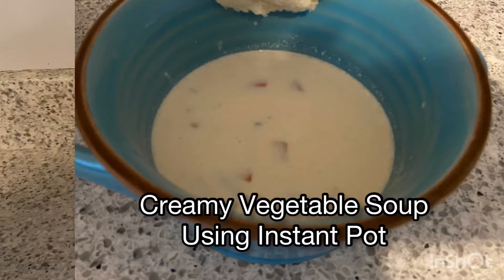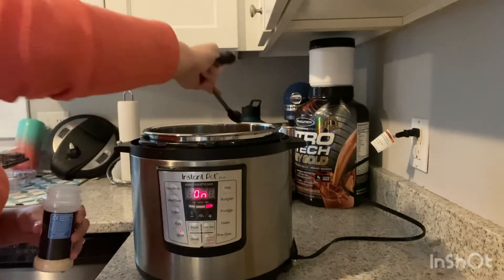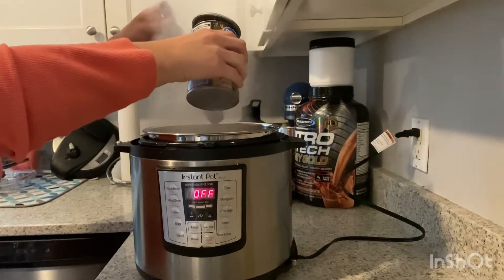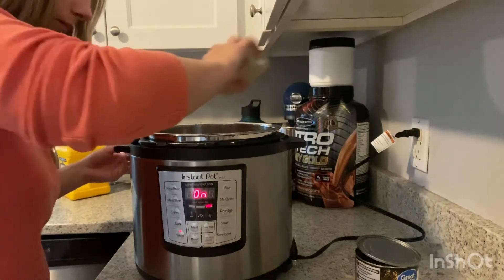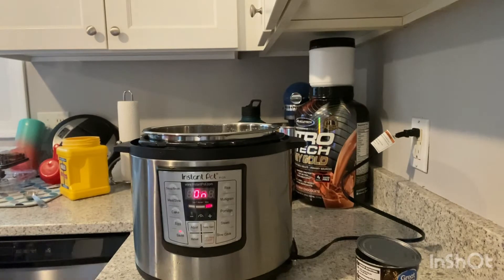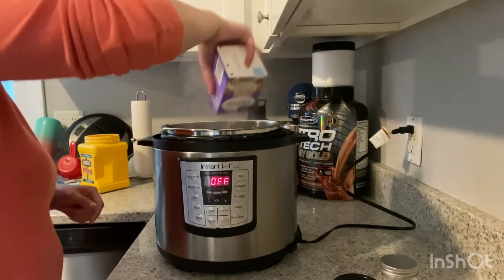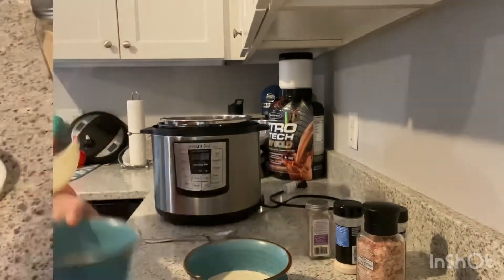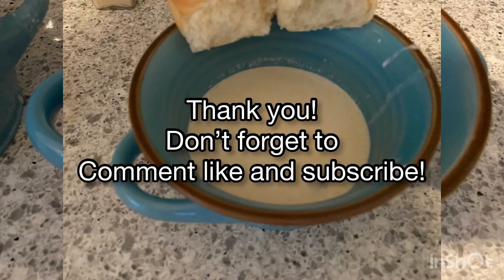I tried to make Dixie Stampede Home Style Creamy Vegetable Soup!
When I went to a dinner show in Pigeon Forge, I ate 3 bowls of this loved vegetable soup! It was so good. I found a recipe online and followed it using my instapot!